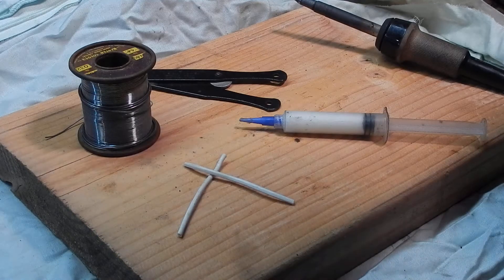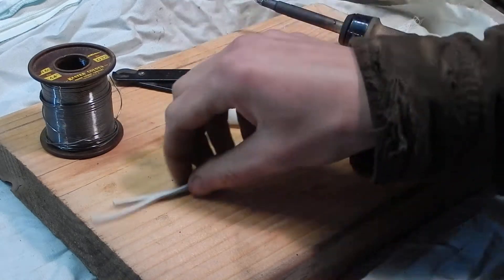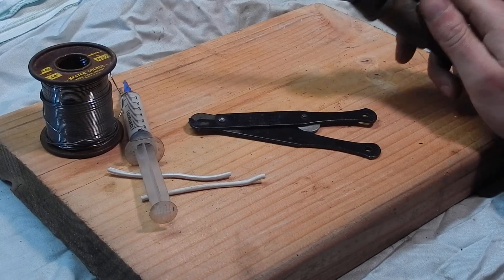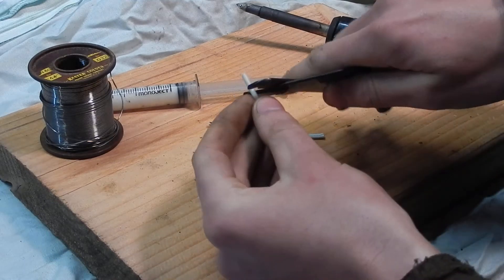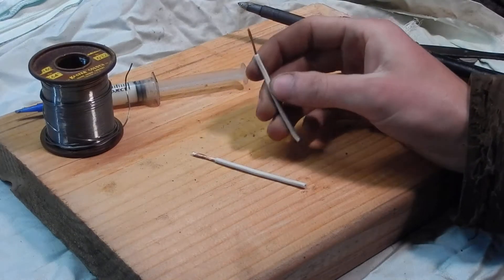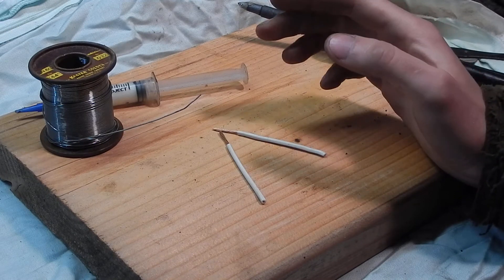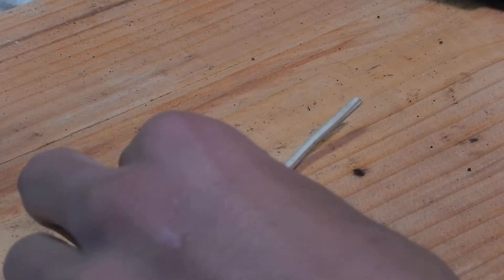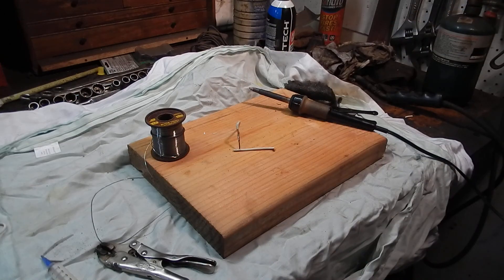Shop Talk - Tips For a Good Solder Joint - How To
I used to hate soldering... mainly because i was bad at it! i learned a couple tricks that made my life so much easier. Hope they help out you guys too.